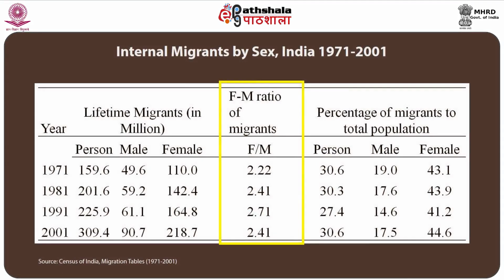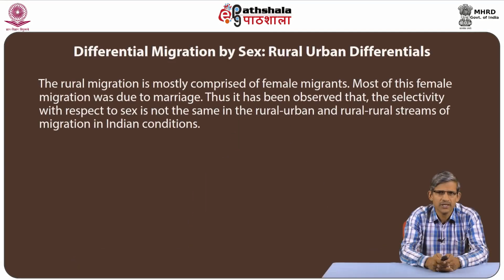0408 Sex Differential in Migration 39